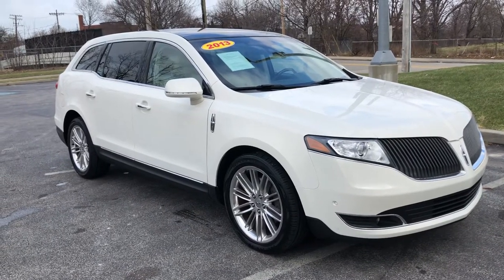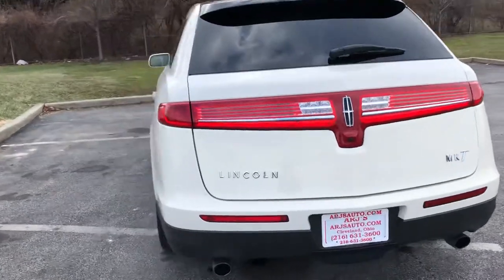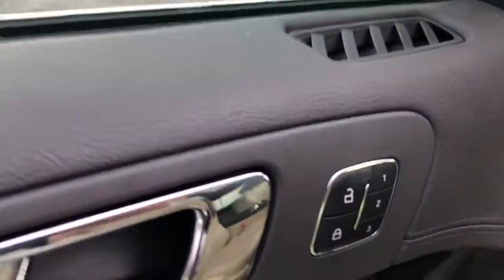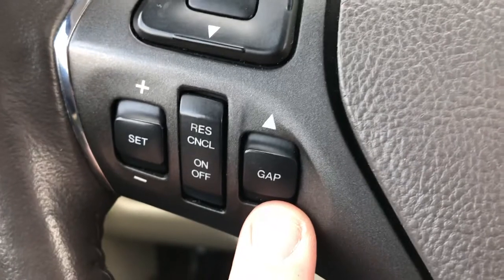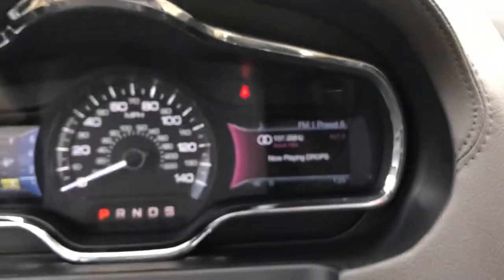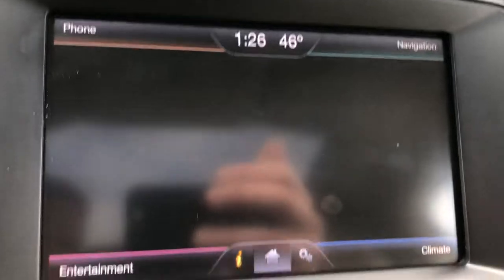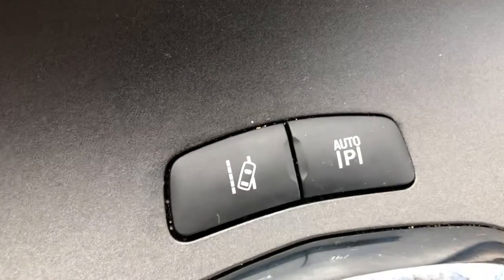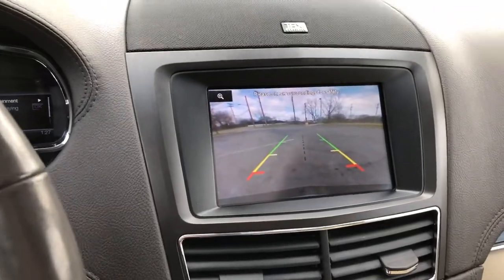2013 Lincoln MKT